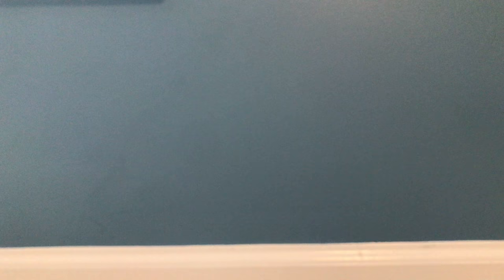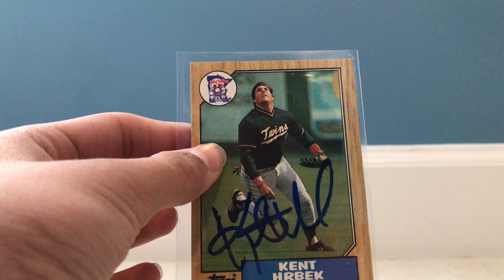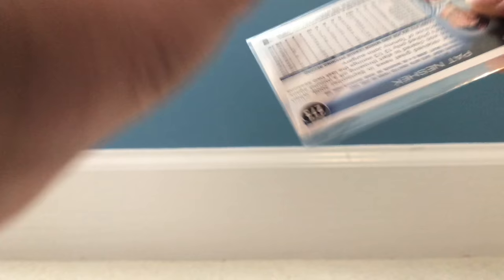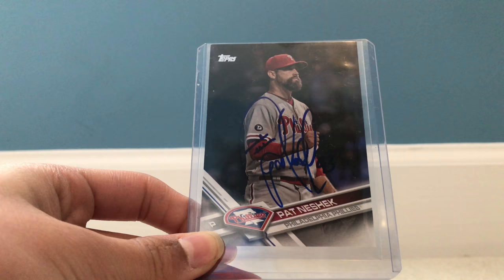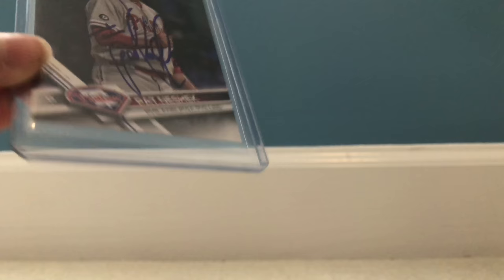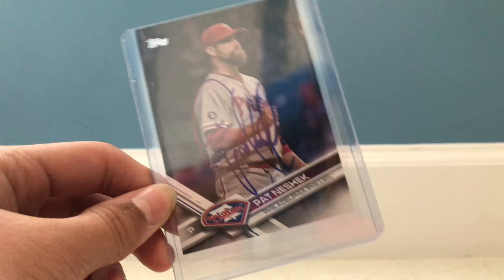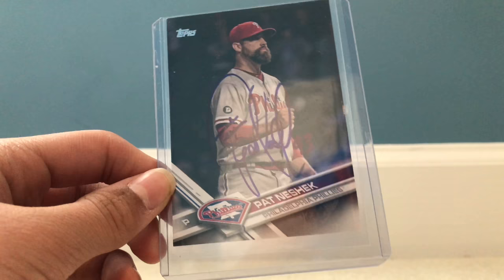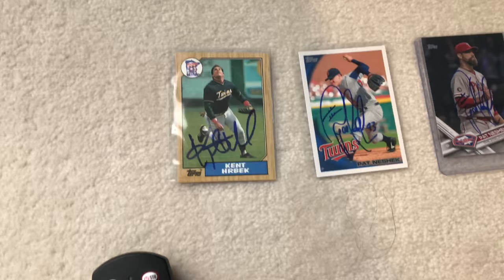TTM Recap #1 | Kent Hrebek and Pat Neshek